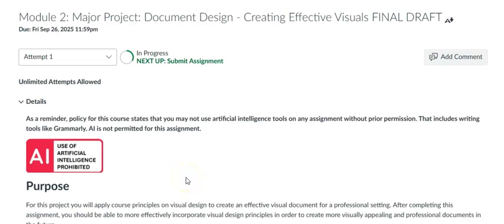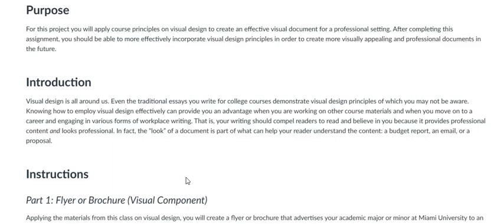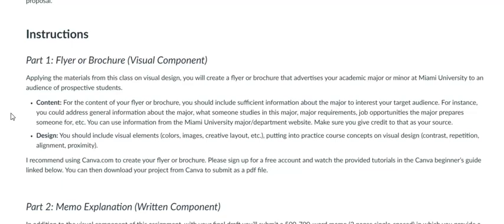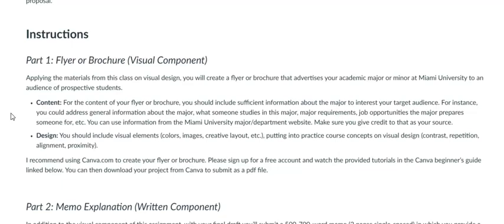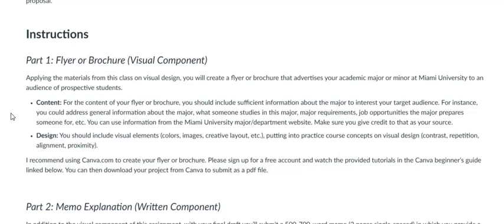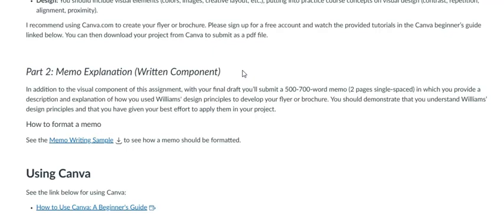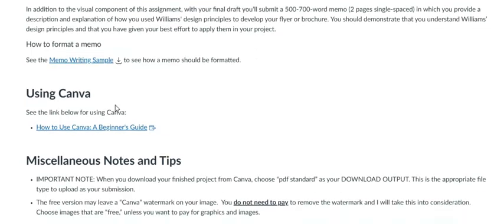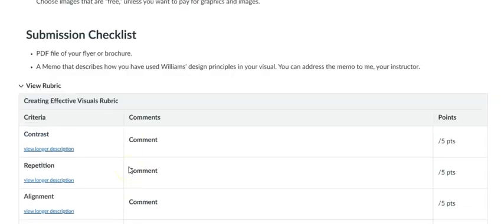EGS 215 Module 2 Project Overview